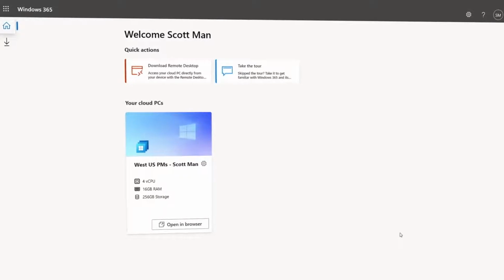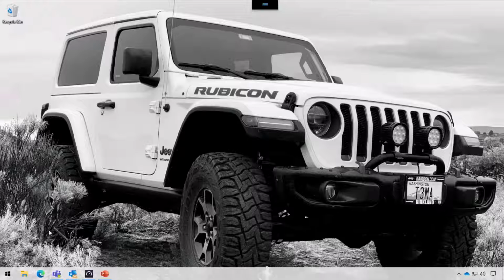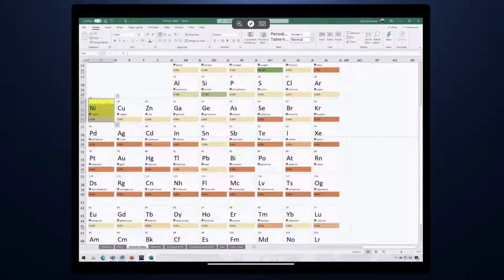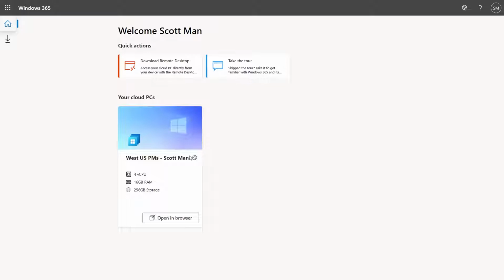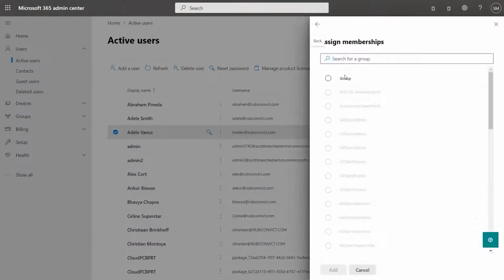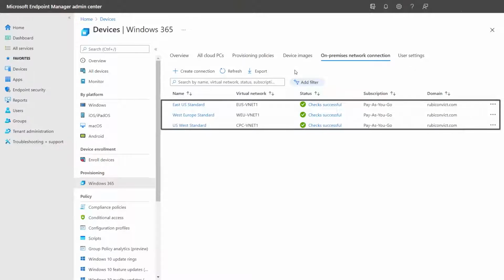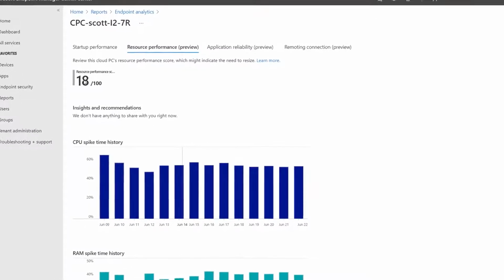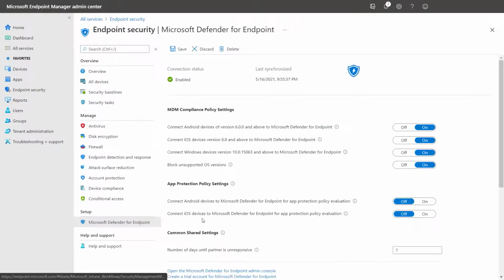Windows 365, your Cloud PC What it is, how it works, and how to set it up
Windows 365 is your PC in the cloud. Securely stream your personalized Windows experience, including your desktop, apps, settings, and content, at any time to any device. For IT, see how easy it is, as a fully-managed service, to assign and configure Cloud PCs using familiar tools like Microsoft Endpoint Manager.

Given the need to work remotely and securely, there has been a huge demand for cloud based solutions in the past year. Windows 365 modernizes the way Windows experiences are delivered for anyone on any device. It’s a premium experience for both end users and IT. It’s easy to use, and just as easy for IT to manage using familiar tools and processes. Scott Manchester, Partner Director of PM for Windows 365, joins Jeremy Chapman to show how it works and how to set it up.

► QUICK LINKS:

00:00 - Introduction
01:08 - User experience
05:39 - Admin experience: Deployment
09:01 - Monitor health and performance
11:16 - Security and compliance
13:11 - Wrap up